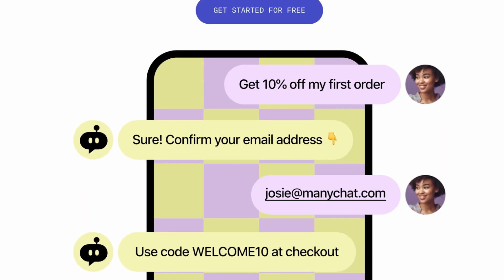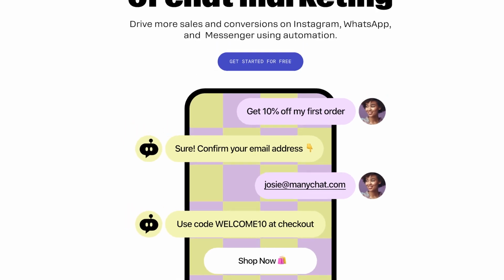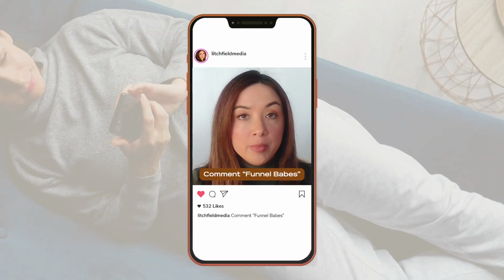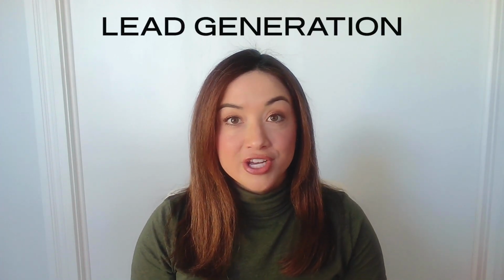5 Tools You NEED For Your Launches!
5 Tools You NEED For Your Launches! // Are you live launching a program or service or course? There are so many excellent tools out there to make your life a whole lot easier and today I want to give you five that most coaches are gate keeping!!

For any course launch, you're probably in need of lead generation prior to the launch period itself. Good news! I have software to help with that. If you're looking for software to help bring down the barrier to entry, enrol your people faster and easier then I have software to help you with that too. Need more conversions? Great, I've got you.

Tools and automation are growing more and more sophisticated and by incorporating them into your workflow you're going to save time and heartache.

I'd love to know if you have any software that has greatly impacted your live launching. No gate keeping here! Share below and spur one another on 🎉

🔥 LOW COST OFFERS

🤎 COURSES I LOVE

🤎 PRODUCTS I USE & LOVE